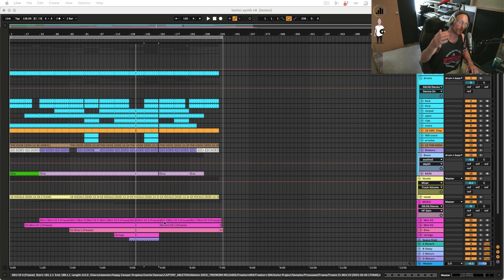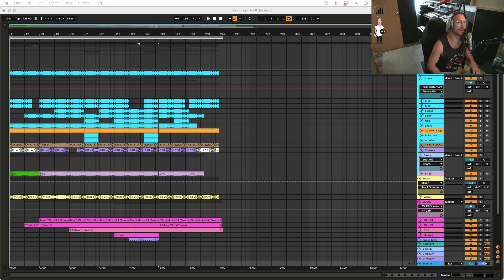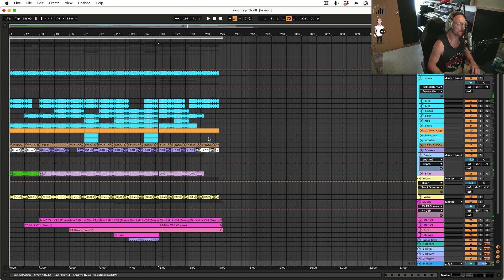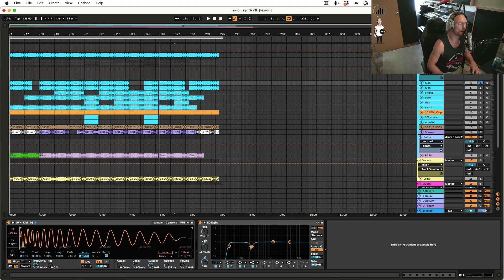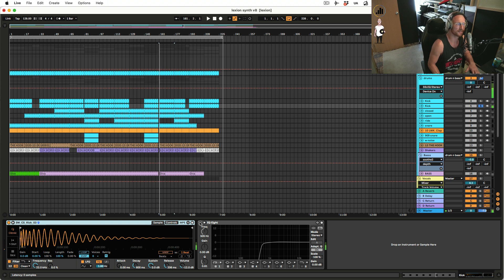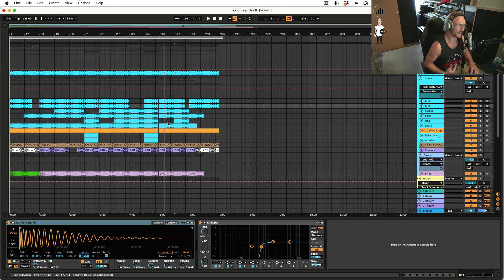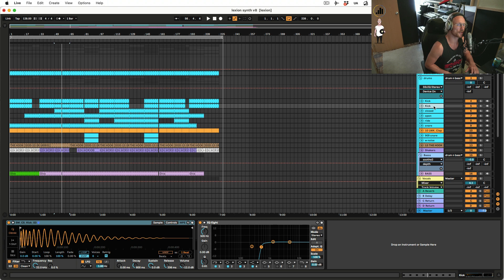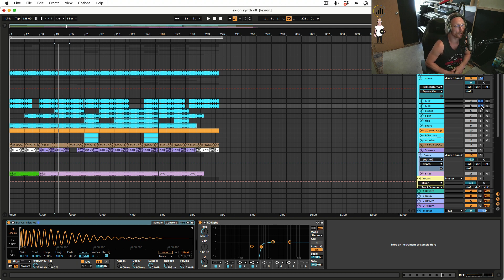Dive in Live 081 - Layering Kicks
In this tutorial I will show you how we layered the kicks in the Lexion track. Full track breakdown in the Lessons in Live DOJO next month!

Also, join my groups and socials to find out about remix contests, collaborate with other artists, and engage in the community.

Camiel.